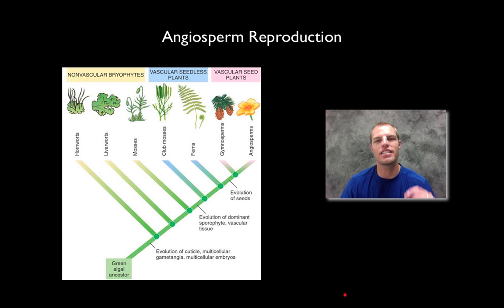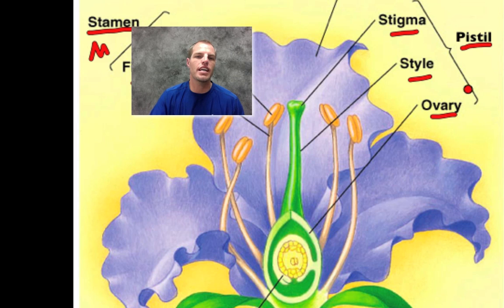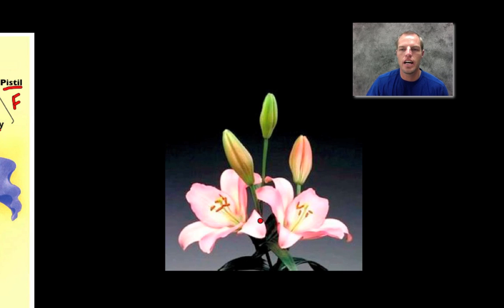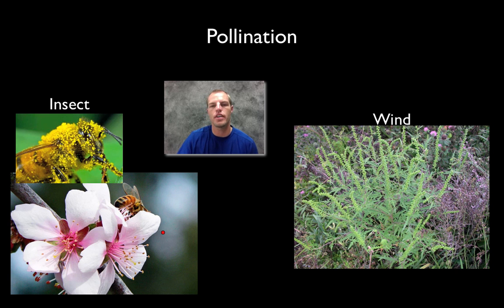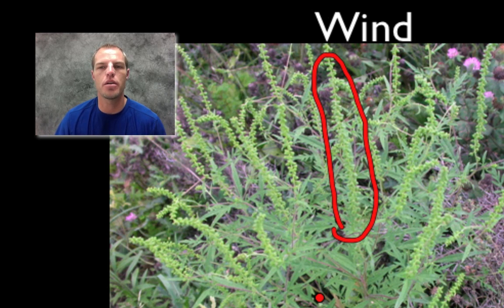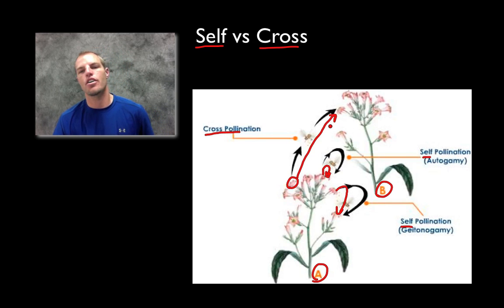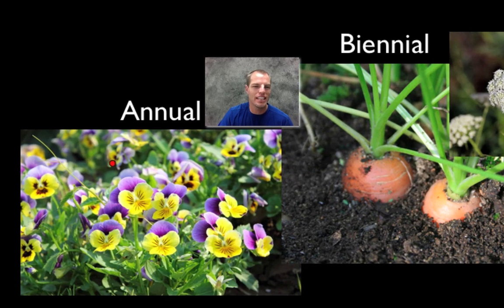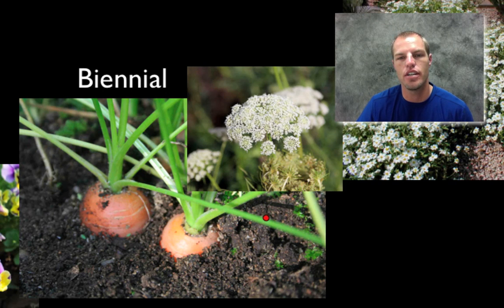Angiosperm Reproduction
This video looks at how flowering plants reproduce.